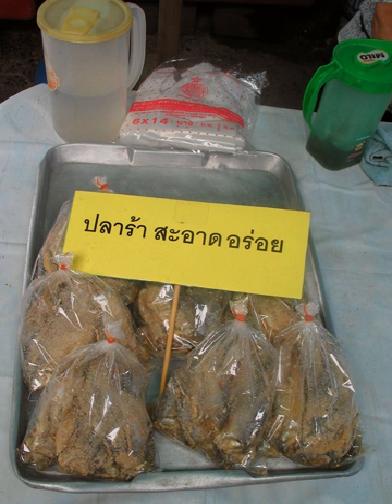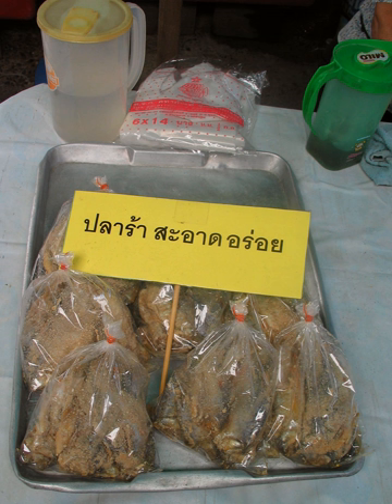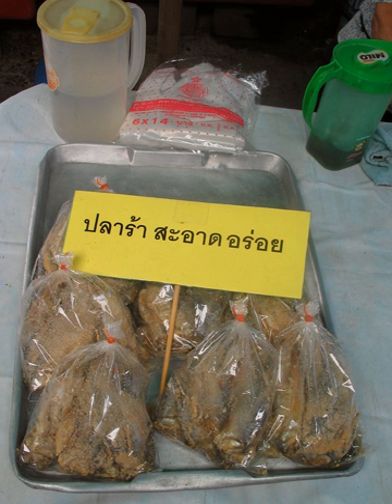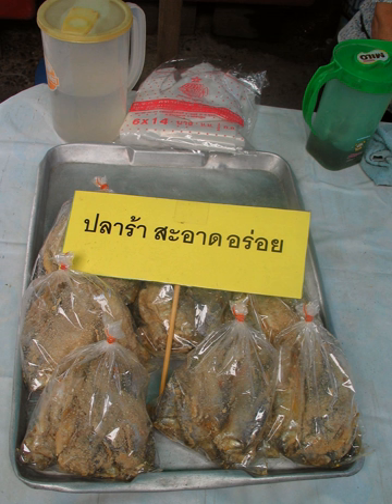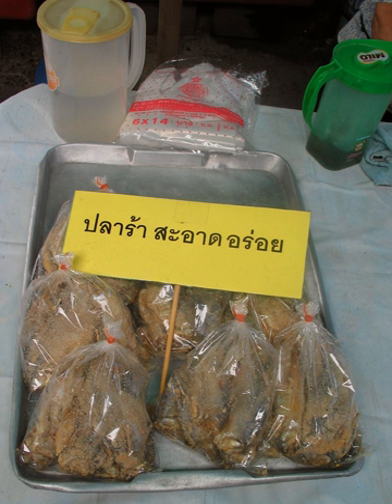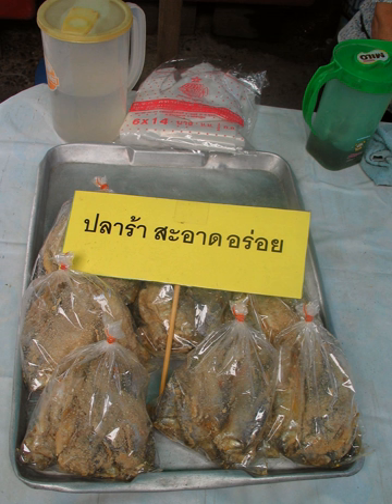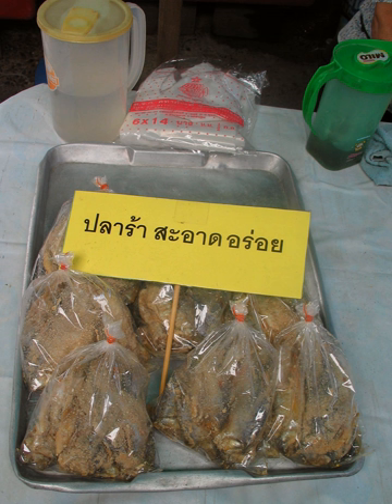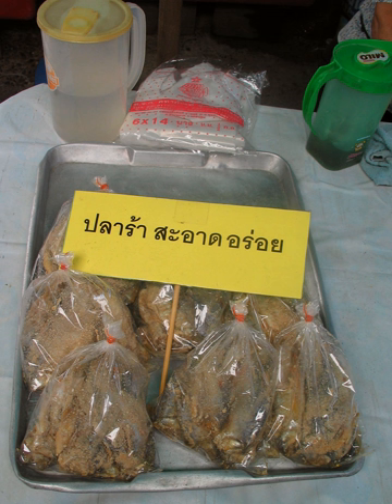Pla ra | Wikipedia audio article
This is an audio version of the Wikipedia Article:
Pla ra

00:00:36 1 History
00:01:14 2 Classification
00:02:19 3 Process
00:03:15 4 Nutrition
00:04:23 5 Dishes
00:05:02 6 Health issue
00:05:52 7 Other uses
00:06:28 8 See also

- Socrates

SUMMARY
Pla ra (Thai: ปลาร้า, pronounced [plāː ráː]), also called ปลาแดก pla daek,  is a traditional northeastern Thai and Lao seasoning produced by fermenting fish with rice bran or roasted rice flour and salt fermented in a closed container for at least six months. Pla ra is mostly used in northeastern and Lao food such as green papaya salad. Pla ra has a very strong smell, which is considered unpleasant by some people. Its flavors are salty and sour, depending on the amount of salt put in and lactic acid resulting from fermentation process.